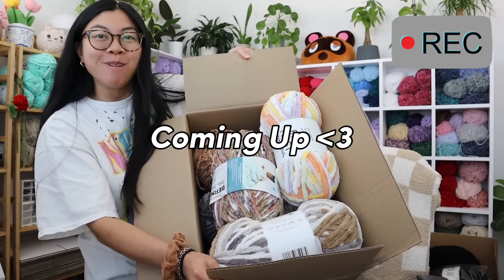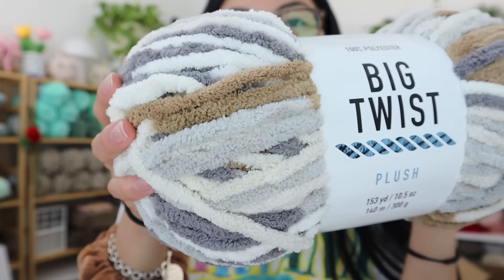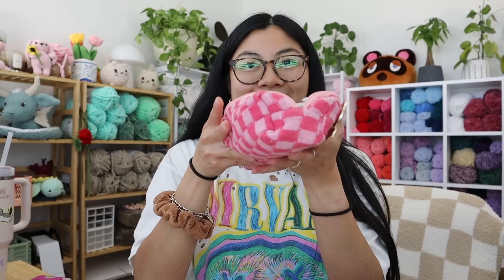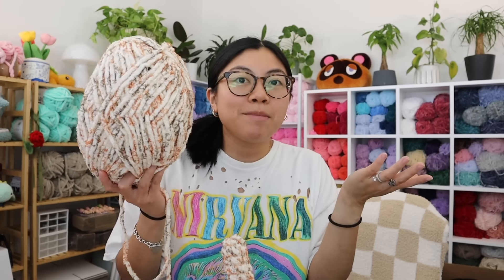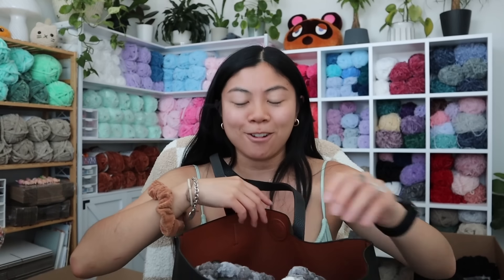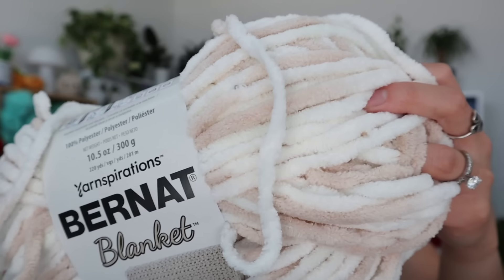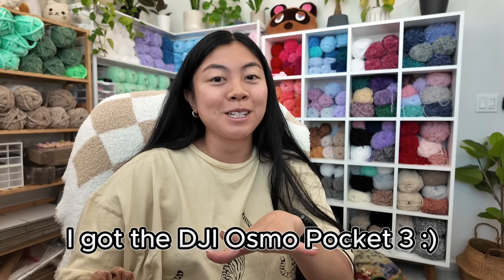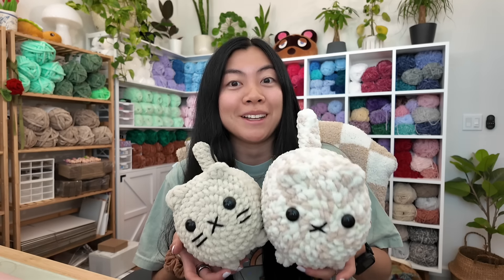Crocheting As Many CATS As I Can?! 🐈 Crochet & Chat with Me! Crochet Vlog / Cat Challenge - PT 1 🧶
🌷 Hello friends :) Oh my goshh I am sooo excited for this video! I've been busy making these loaf cats since MAY and I finally got done filming part 1! I really wanted to have everything all in 1 video, but at least now I'll hold myself accountable and haveee to post a part 2 😂! I am superrrr chatty in this video -- I missed talking with you guys! I hope you enjoy and thank you for all of the love and support always! ❤️

~✸CAT PATTERN

🌷 EQUIPMENT USED 🌷
~✸Canon EOS M200
~✸CapCut

🌷 Crochet Friends 🌷
~✸107,300 :D